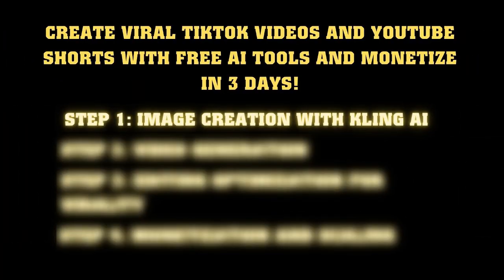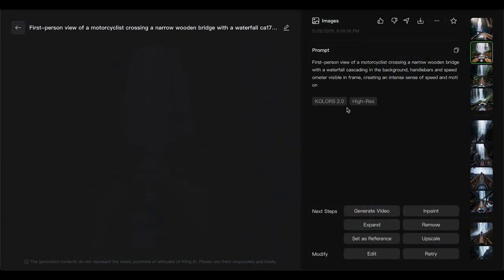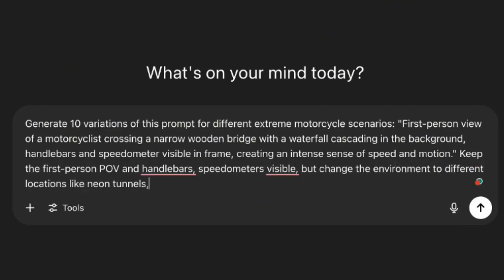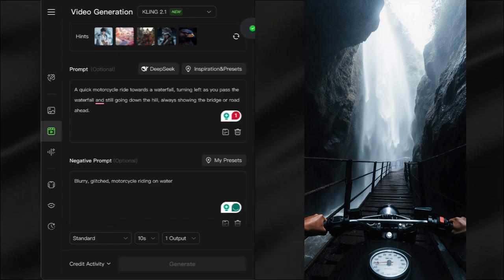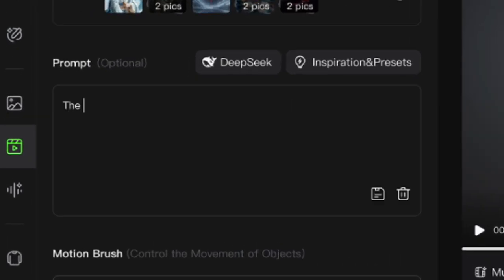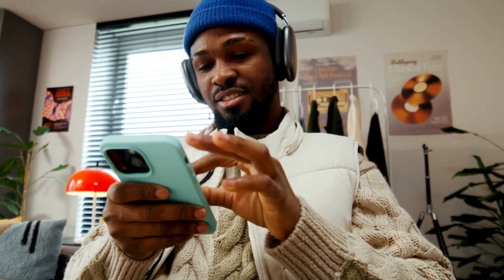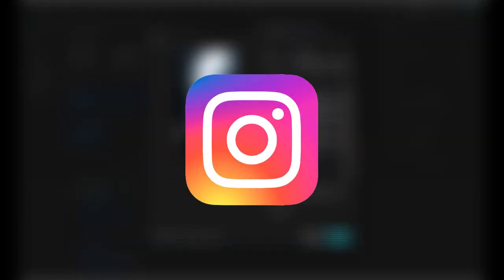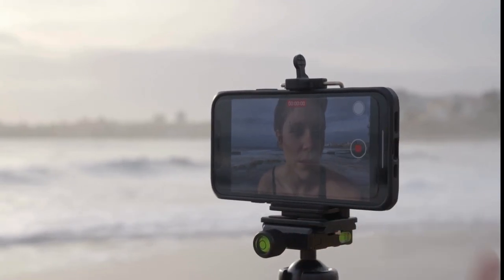How to make VIRAL "POV Ride over Nature" videos | AI Video 2025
Learn how to create viral motorcycle POV videos using FREE AI tools that are racking up millions of views! No expensive equipment, no showing your face - just AI magic that converts views into cash! Perfect for TikTok, YouTube Shorts, and Instagram Reels.

⏱️ Timestamps:
0:00 - Intro
0:29 – Step 1: Image Creation with Kling AI
2:25 – Step 2: Video Generation
3:56 – Step 3: Editing Optimization for Virality
5:12 – Step 4: Monetization and Scaling